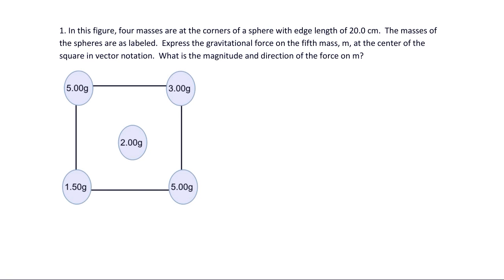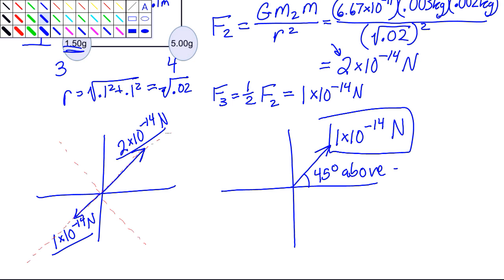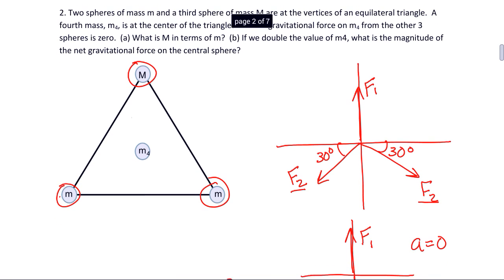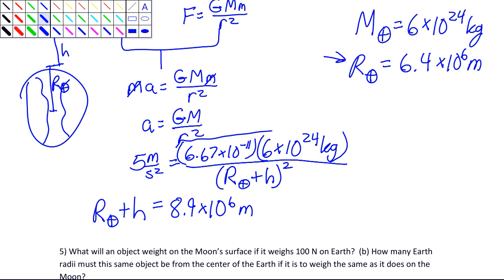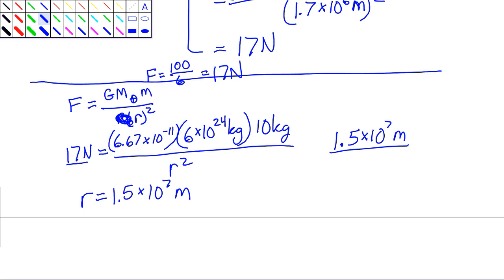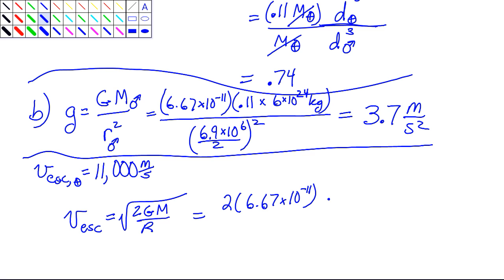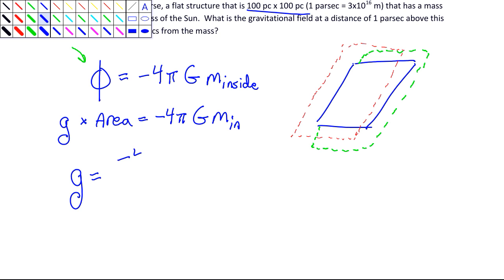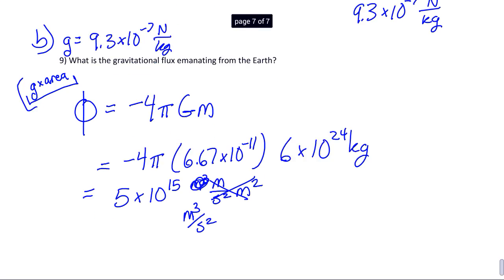homework gravity phys202